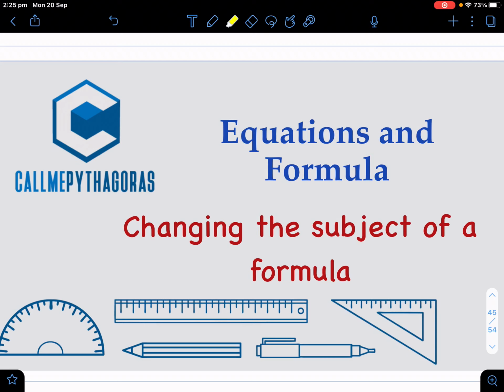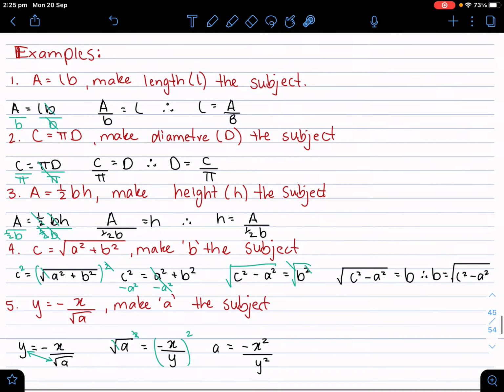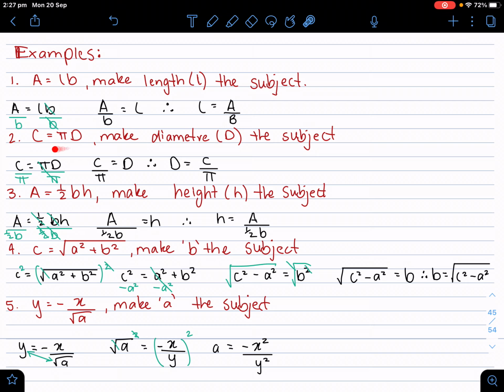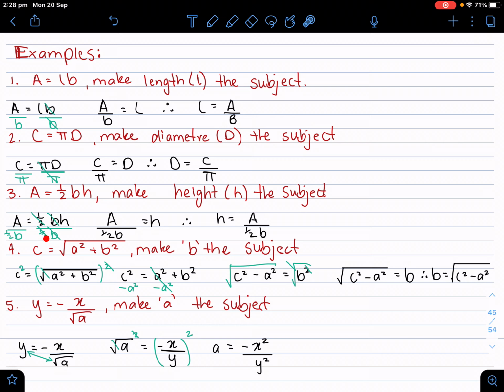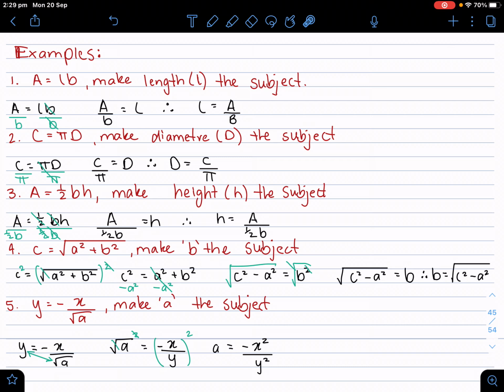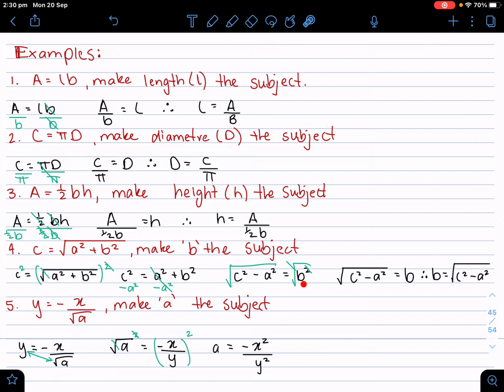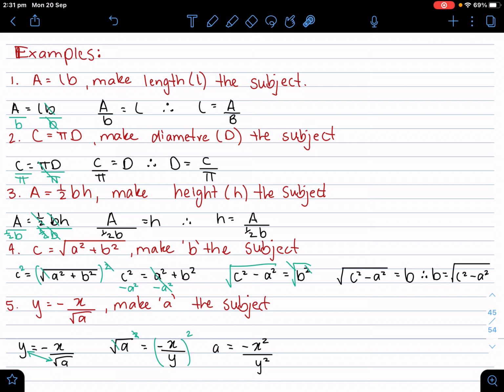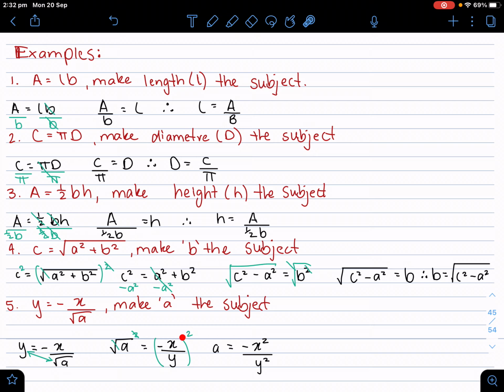CHANGING THE SUBJECT OF A FORMULA | Equations and Formula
Mathematics - Changing the subject of a formula as part of Equations, Formula and Algebra.

Make sure you pause the video and write down:
1. Notes and steps
2. All worked examples and recommended solutions
3. Try the questions
3. Mark them off
4. If you got any of the questions wrong, watch the video again to go through the explanation one more time.

Syllabus outcomes - Equations MA5.3-7NA solves complex linear, quadratic, simple cubic and simultaneous equations, and rearranges literal equations.